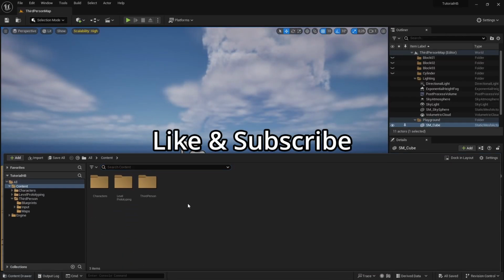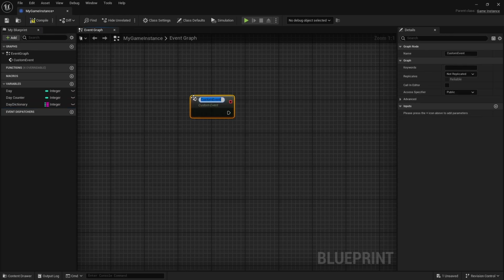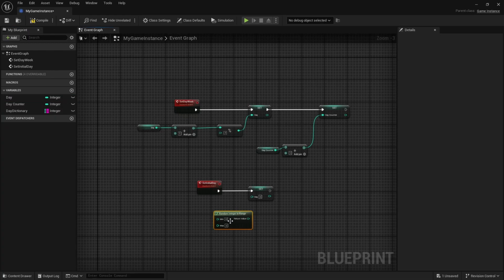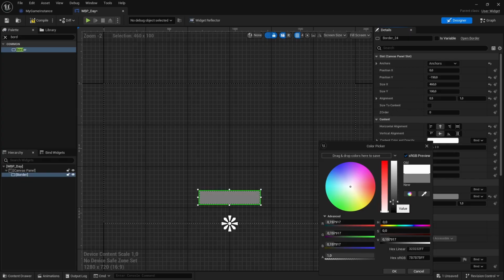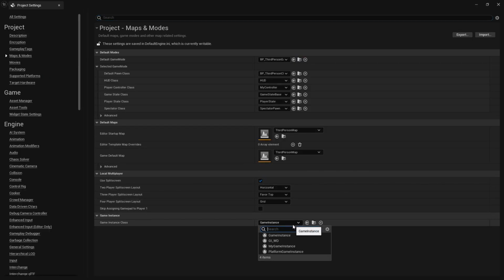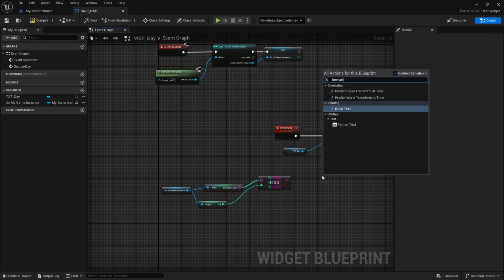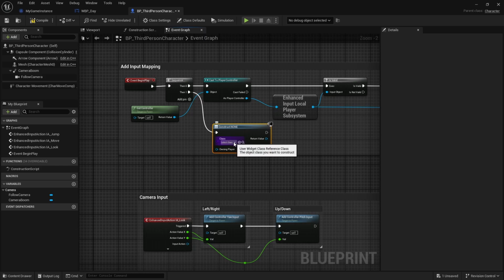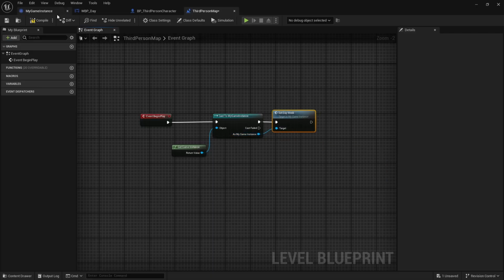Easy "Days of the Week" System in UE5 - 10+ Subs Special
Welcome back!
In this first special, I’ll show you how to create a simple Days of the Week system in Unreal Engine 5.  With this beginner-friendly tutorial, you’ll learn how to cycle through different days each time you get to the next level.

X - @TheEmpinated